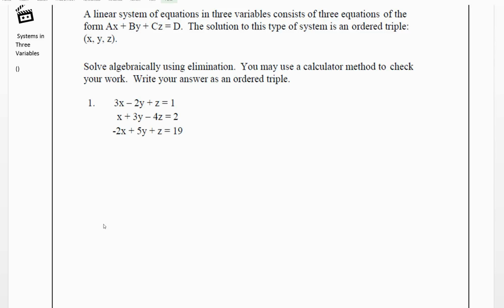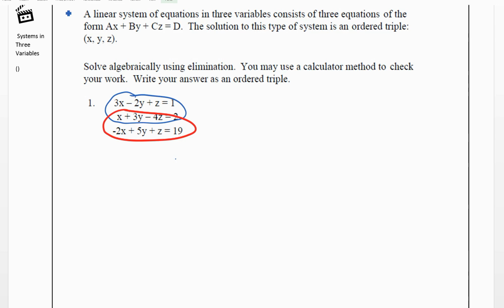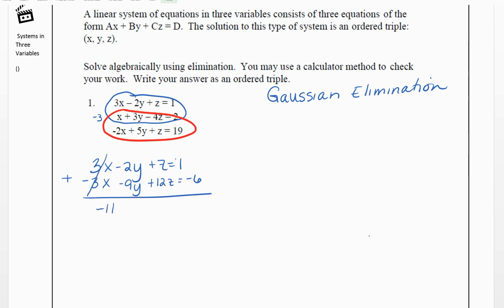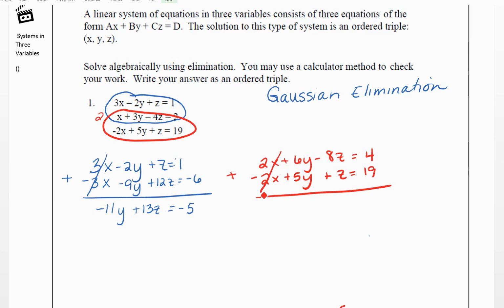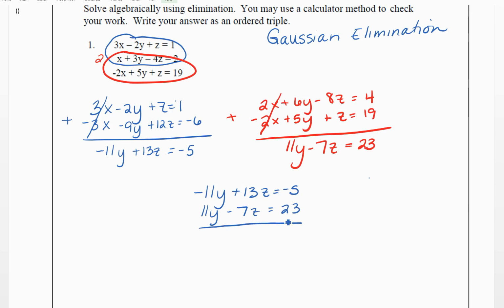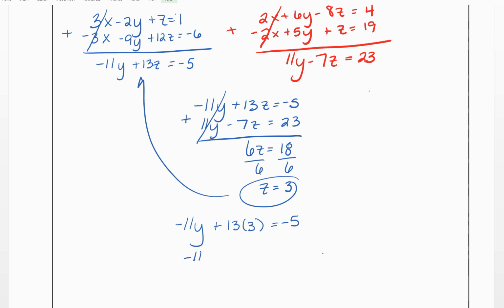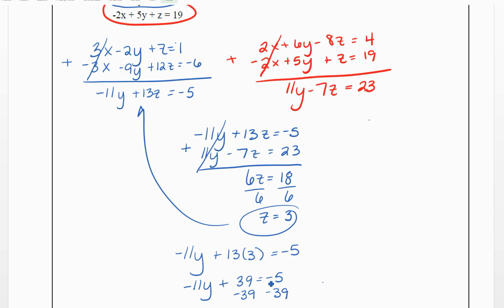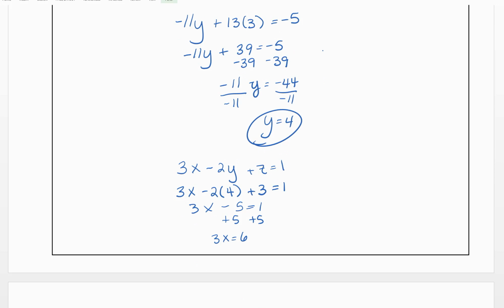systems in three variables